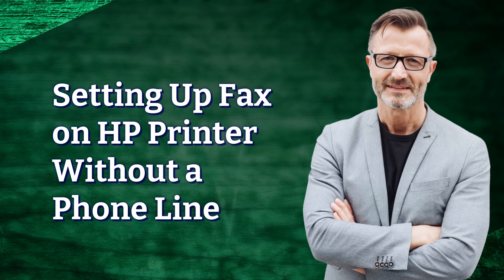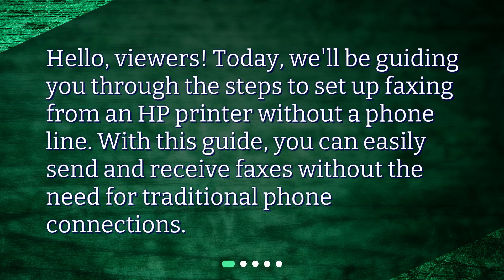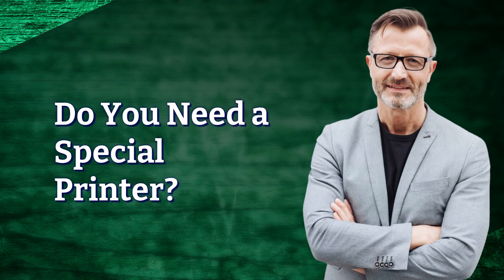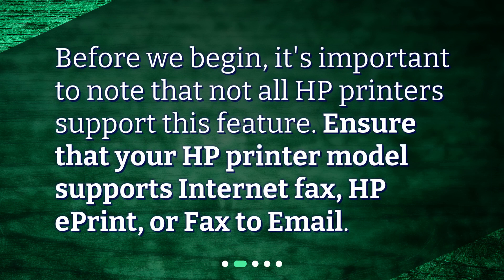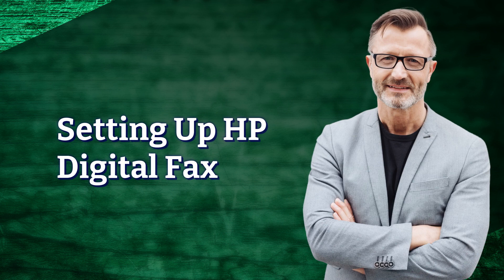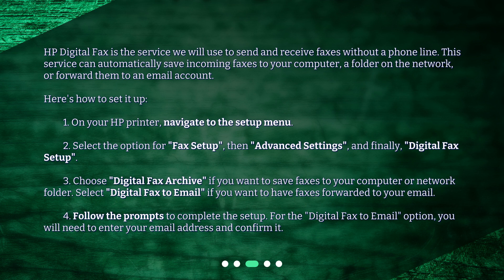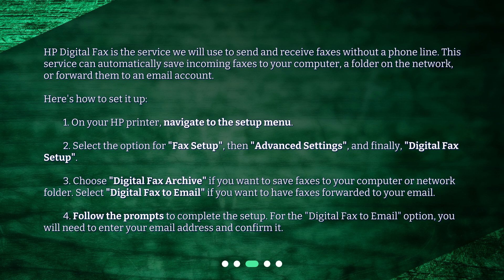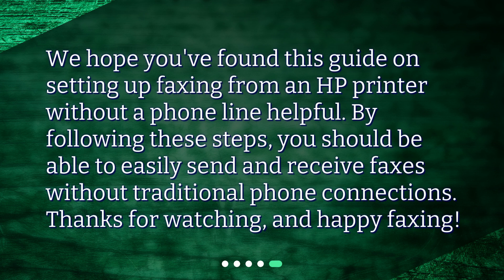Setting Up Fax on HP Printer Without a Phone Line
What are the steps to set up faxing from an HP printer without a phone line? • Learn how to set up faxing from an HP printer without a phone line in this concise and captivating video. Discover the steps to enable HP Digital Fax, a service that allows you to send and receive faxes without traditional phone connections. Find out if your HP printer model supports this feature and follow the simple setup process. Once set up, easily send faxes through your HP printer using the Digital Fax service. Say goodbye to phone lines and embrace the convenience of modern faxing!

00:00 • Setting Up Fax on HP Printer Without a Phone Line
00:20 • Do You Need a Special Printer?
00:36 • Setting Up HP Digital Fax
01:31 • How to Send a Fax